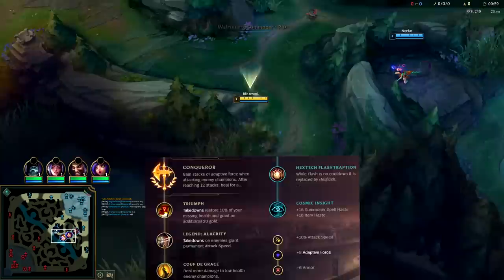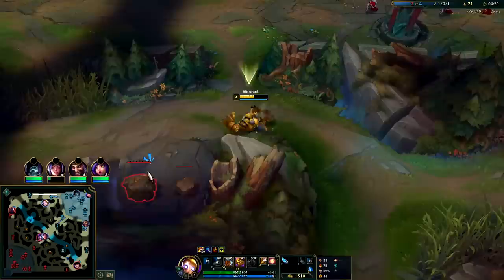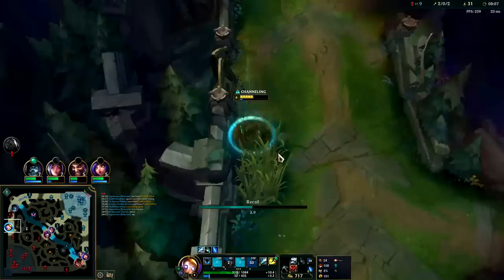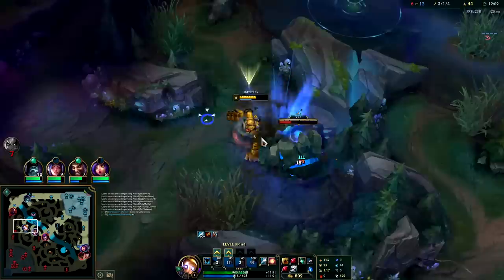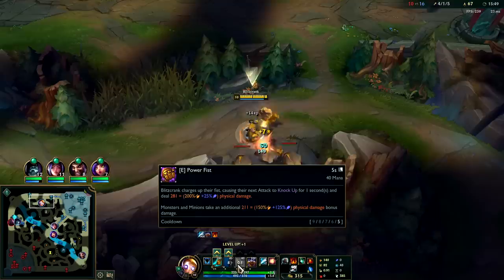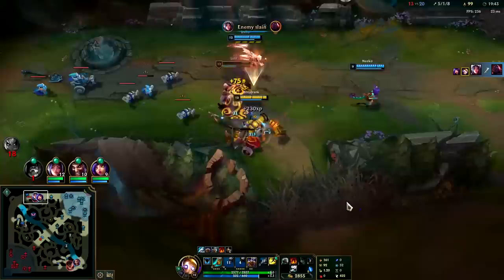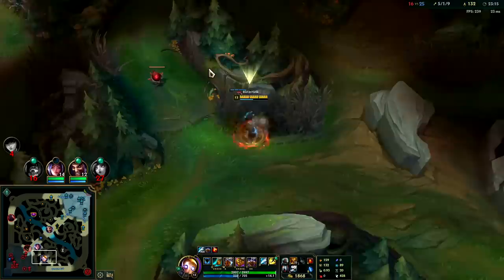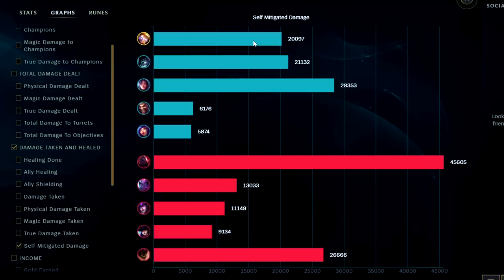THIS IS WHAT BLITZCRANK JUNGLE CAN DO AFTER THE BUFFS🔥 (LEGIT 1v9 MACHINE👌) - League of Legends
THIS IS WHAT BLITZCRANK JUNGLE CAN DO AFTER THE BUFFS🔥 (LEGIT 1v9 MACHINE👌)
League of Legends Season 12 Blitzcrank Jungle Gameplay Tutorial Guide